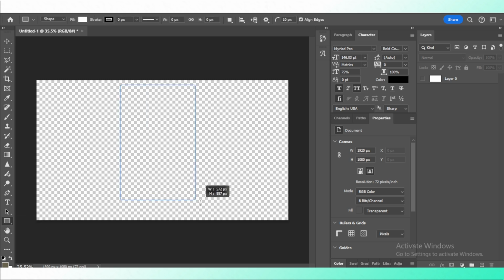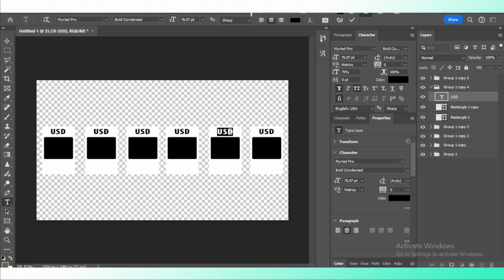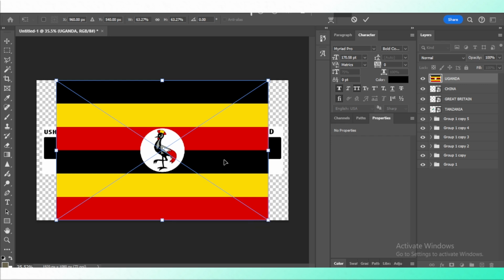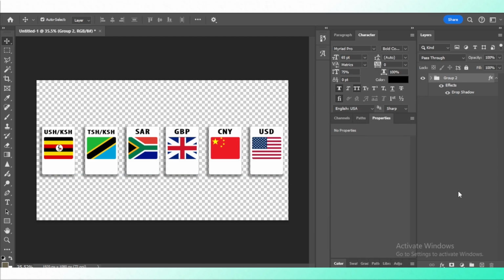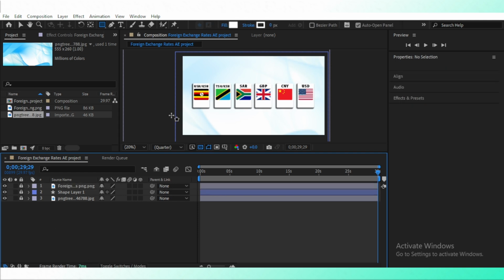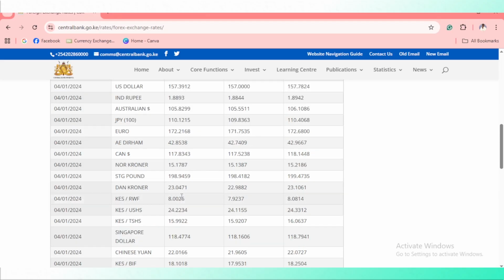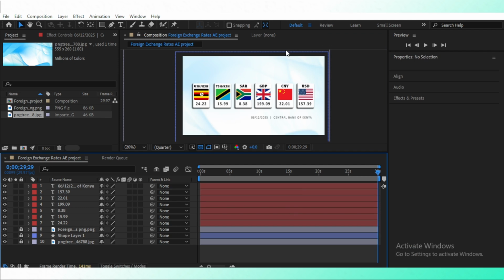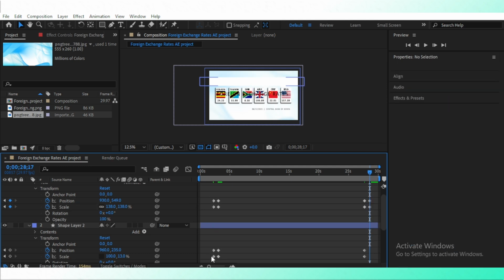How to Create a Professional Forex Rate Display | Photoshop & After Effects Tutorial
In this episode we look on how to create an easy simple editble project using photoshop to create the art work and aftereffects to animate and change the vallues.

Kindly find links to the photoshop and aftereffects in the link below for your download and use.

Download and unzip the file.